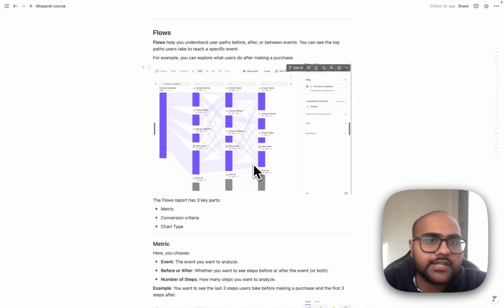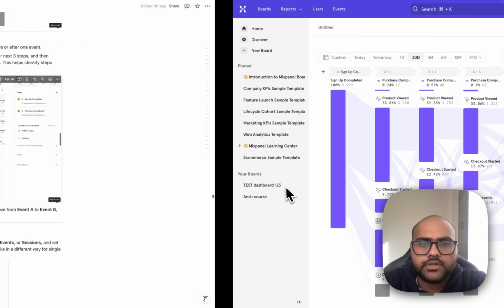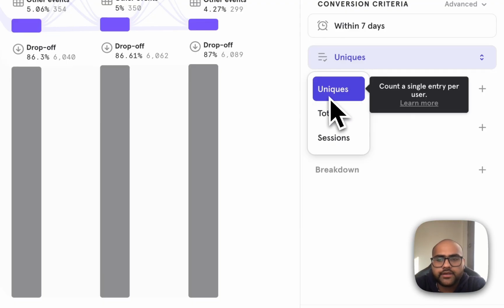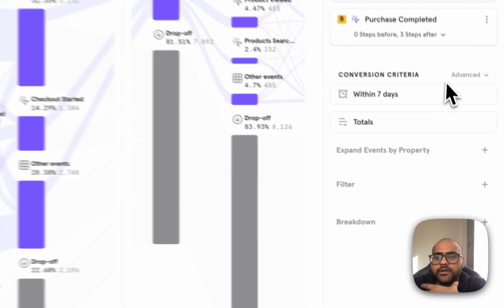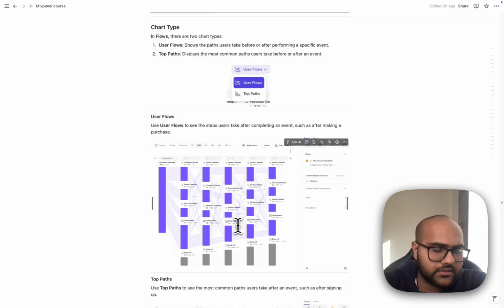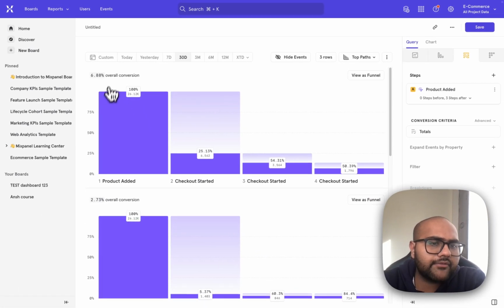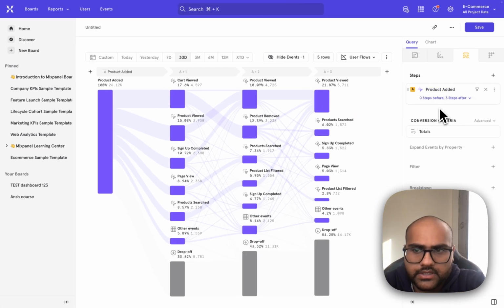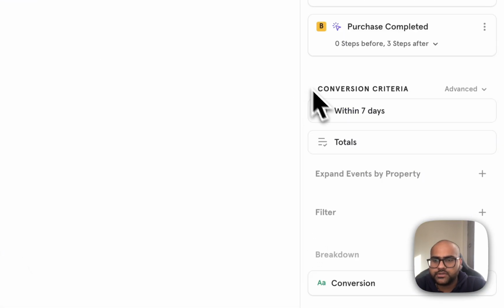[Week 15] Learning Mixpanel: Mastering Flows with Mixpanel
Welcome to Week 15 of Learning Mixpanel. In today’s session, I am going to talk about how to use flows in Mixpanel.